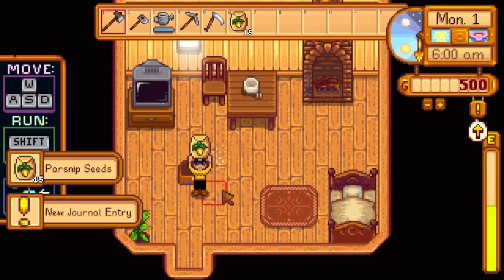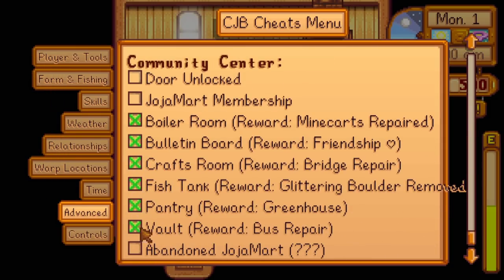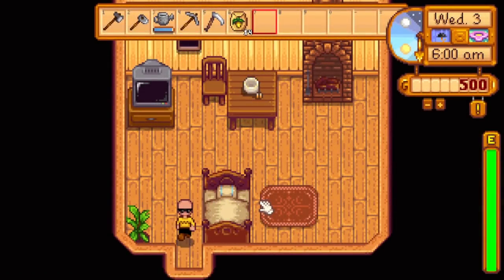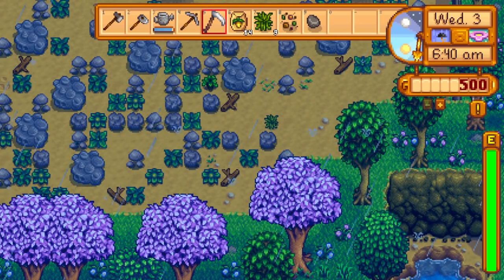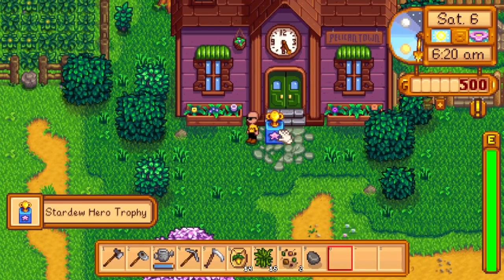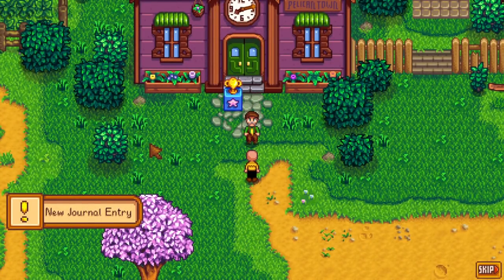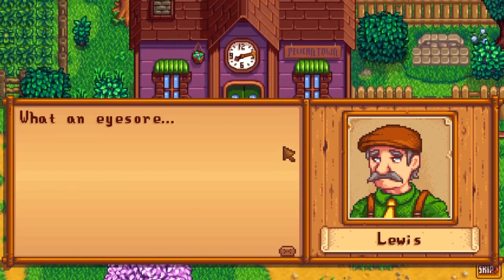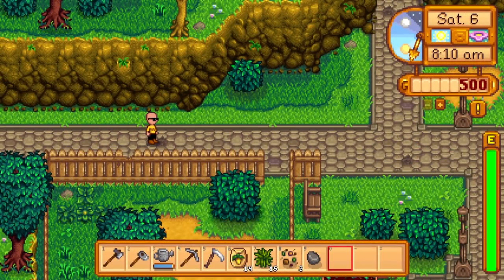What Happens If You Complete The Community Center Before You Unlock It?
Shout Out to Channel Members:
Farm King - Drake37

Crop Master - Owen, Alexandra

Farmer - Deep Andersson, DarkShadeKnight, GalaxyGhostYT, TheLoneBit, Katherine, Drac Valenine, llemon

Planter - Mr. PenguinPanda, Ghost_crafting Animations, Heather Alegre, ?,